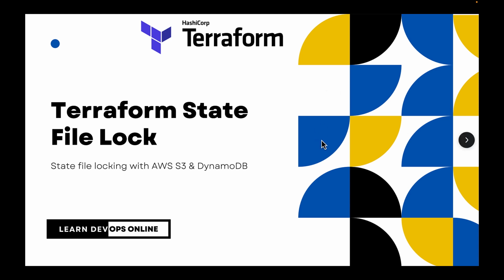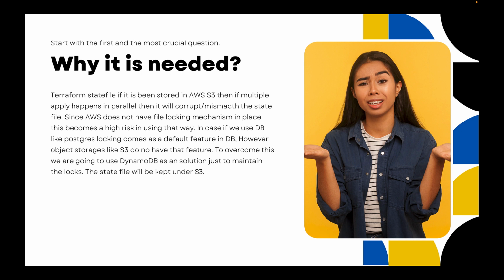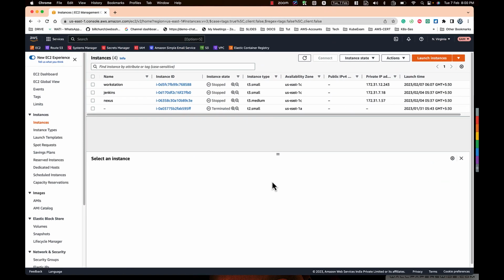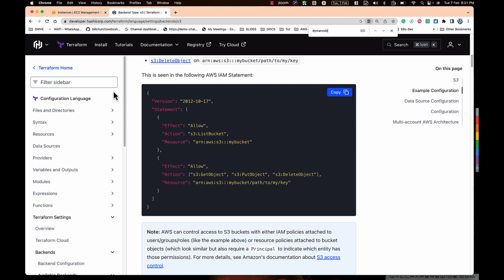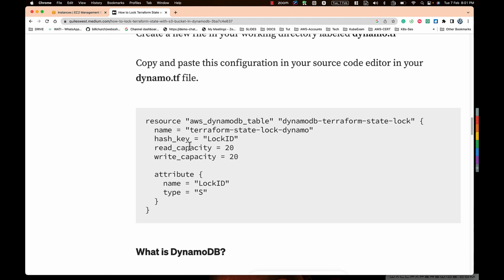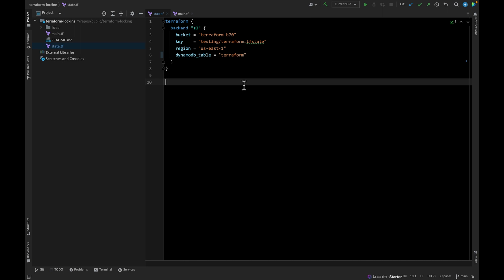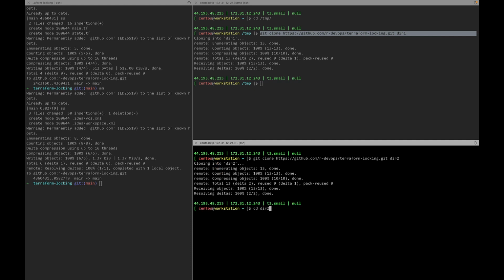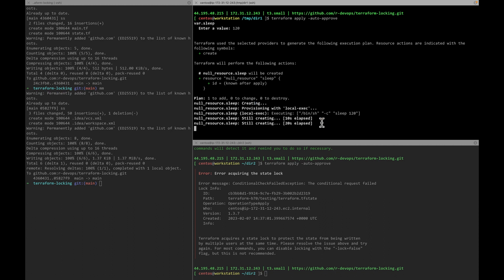Terraform State file Locking in AWS with S3 and DynamoDB